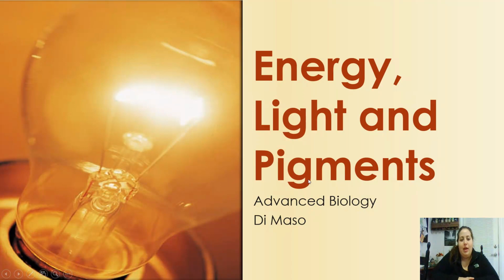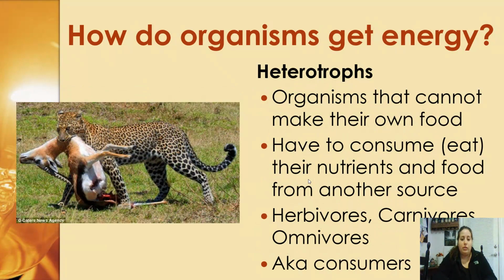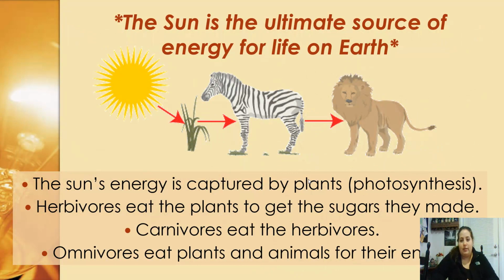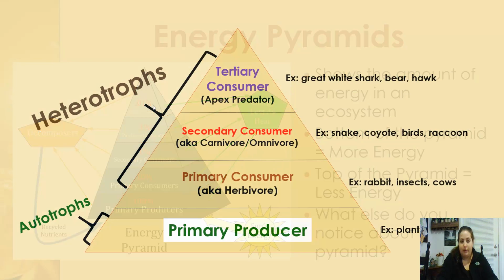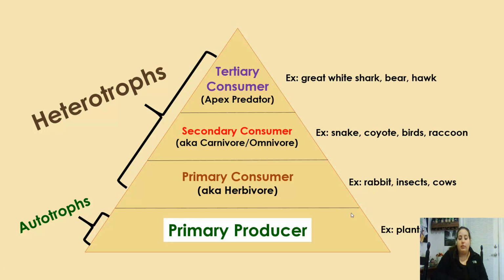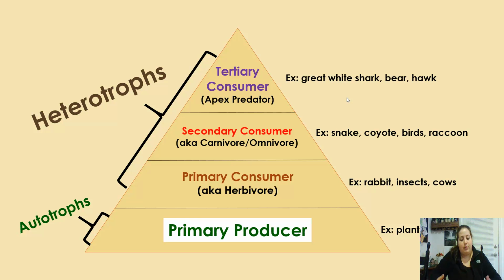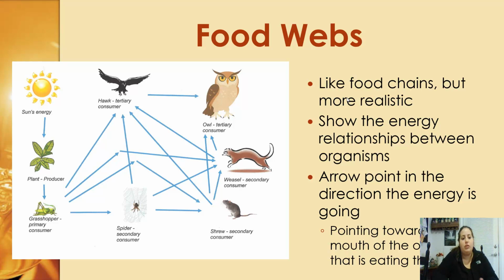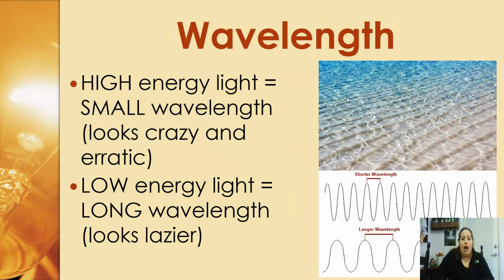Energy, Light and Pigments (Advanced Biology)